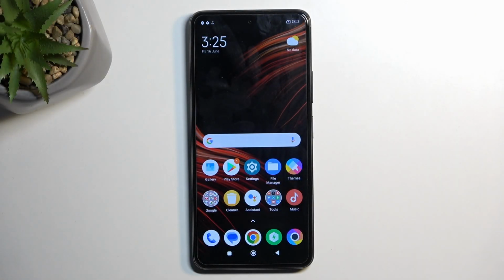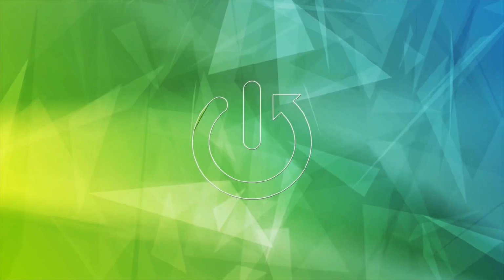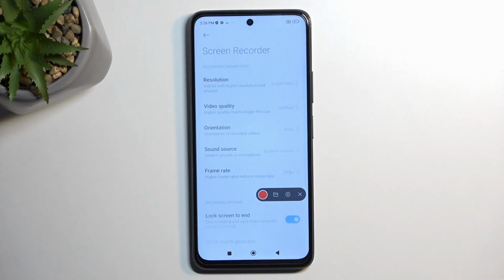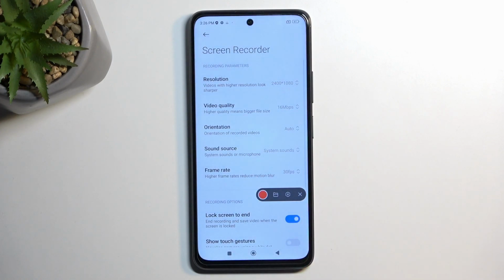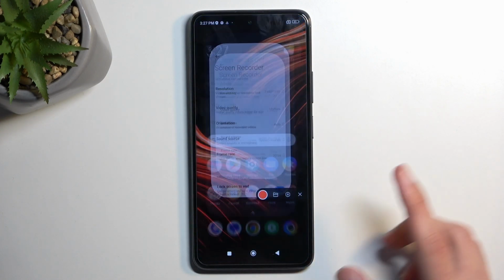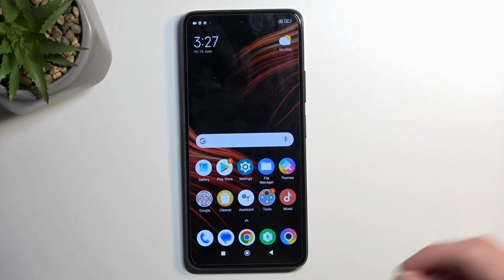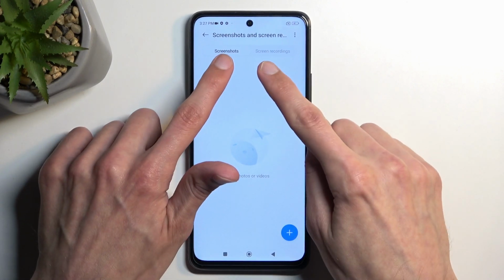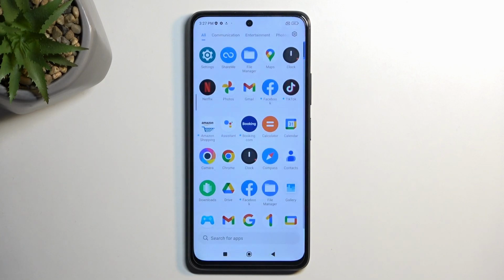How to Record Screen on POCO X3 GT?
In this tutorial video, you will learn how to easily record the screen of your POCO X3 GT smartphone. Screen recording is a handy feature that allows you to capture and save activities on your device's display, whether it's for creating tutorials, sharing gameplay moments, or documenting important information.

How to initiate screen recording on POCO X3 GT?
How to start recording the screen on POCO X3 GT?
How to enable screen capture on POCO X3 GT?